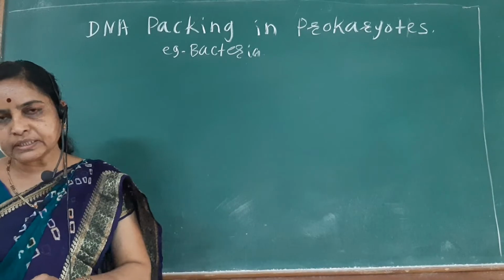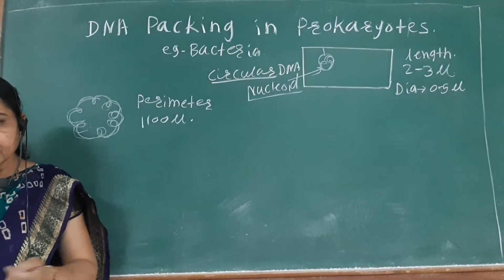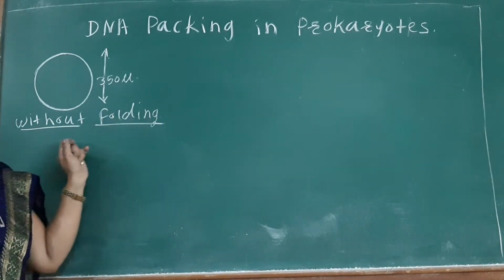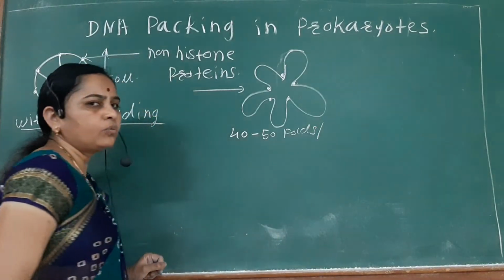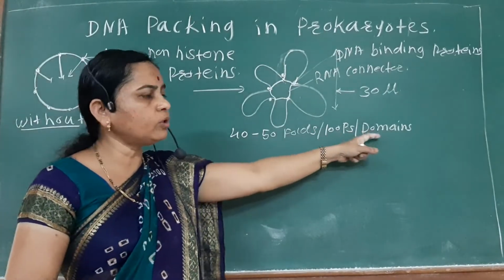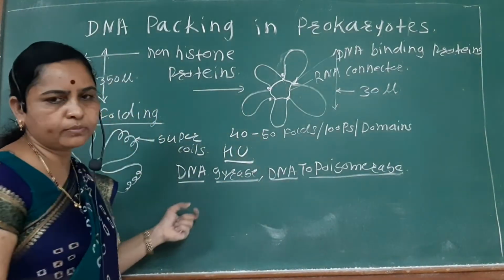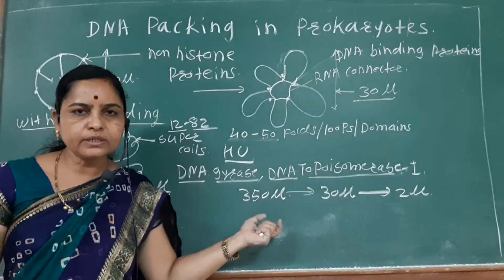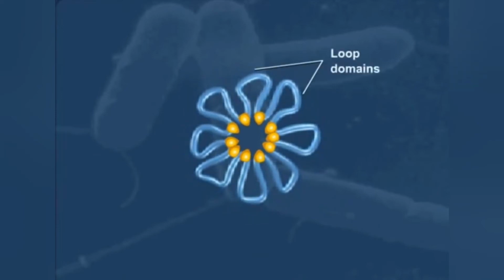DNA packaging in prokaryotes